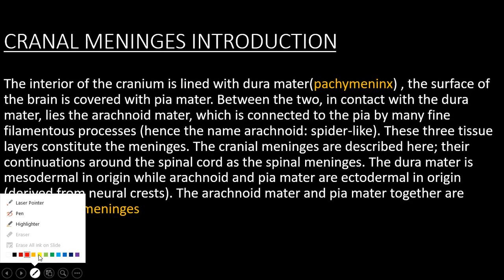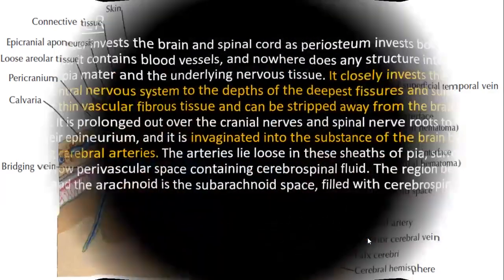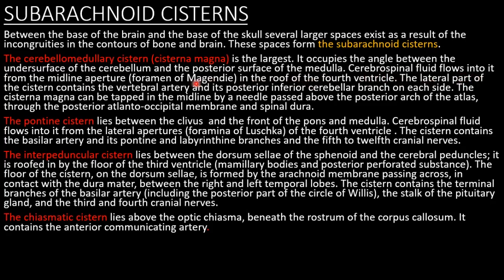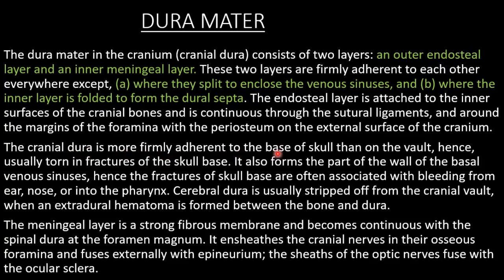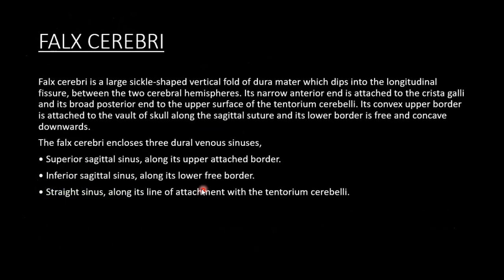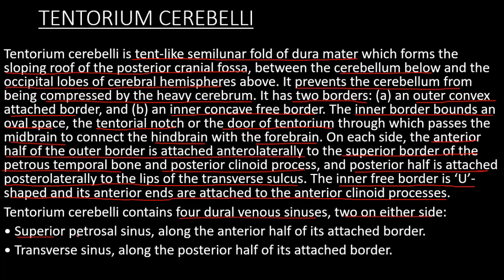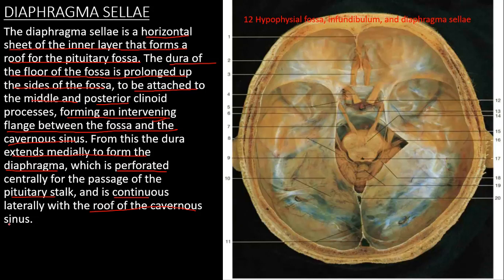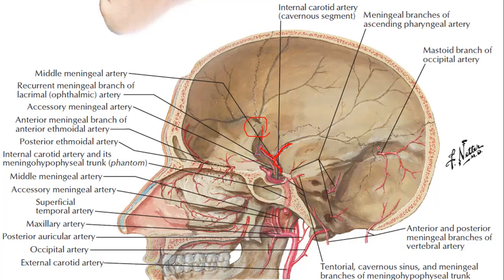CRANIAL MENINGES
PIA MATER
ARACHNOID MATER
DURA MATER
NEUROVASCULAR SUPPLY